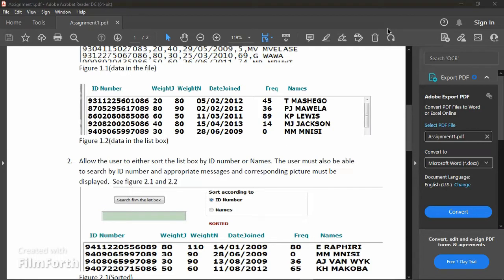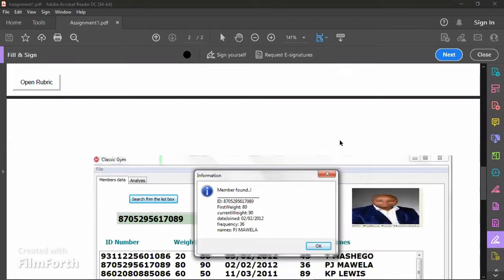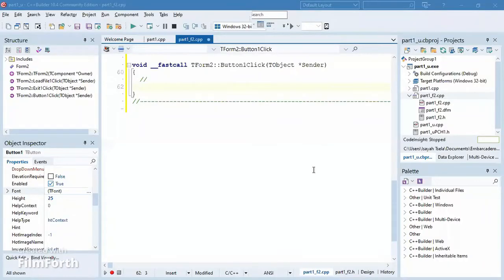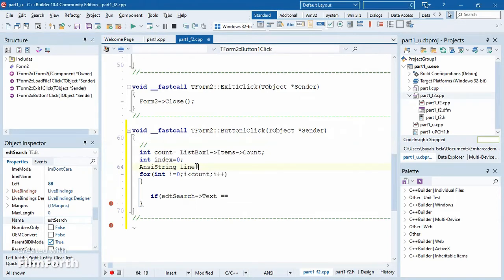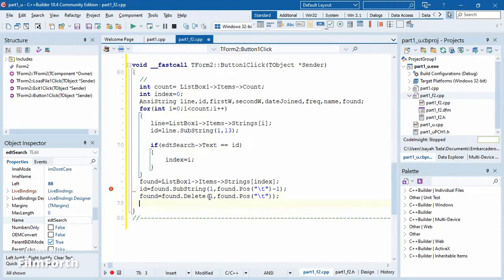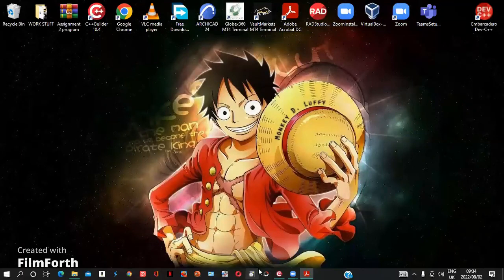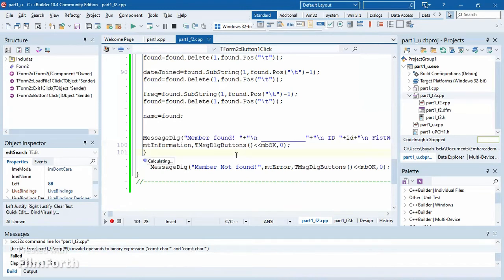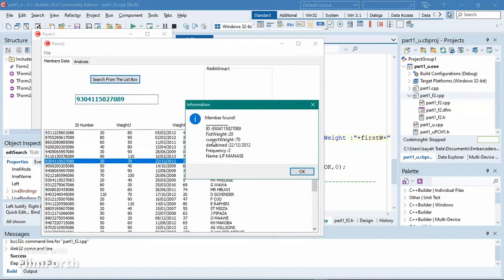LESSON 2 PART 3 EMBARCADERO SEARCH BUTTON AND EDIT BOX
In this video ill be showing how to search info using given task on a search button